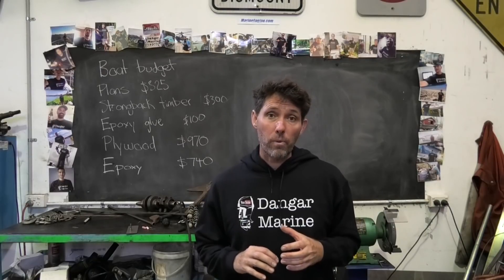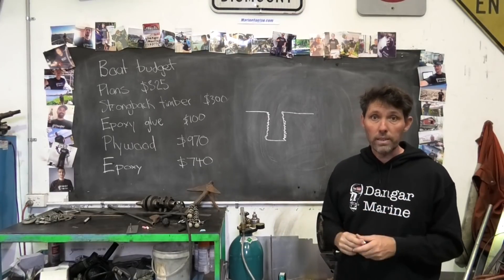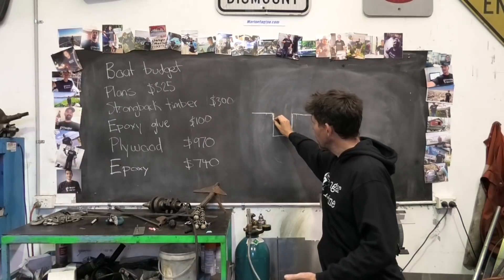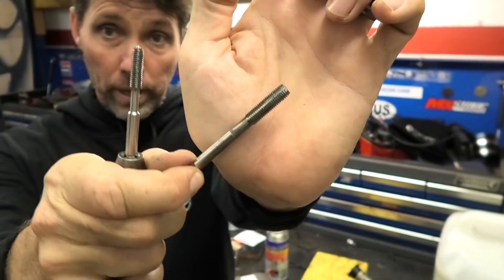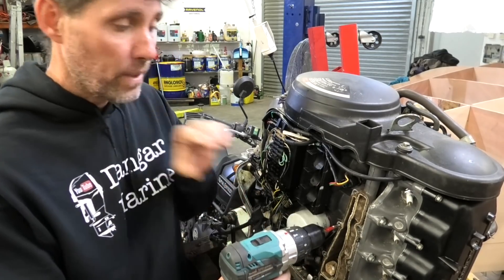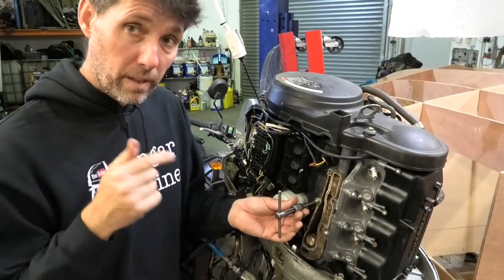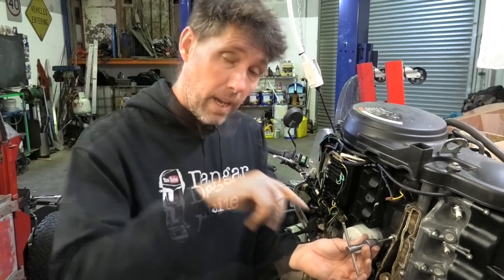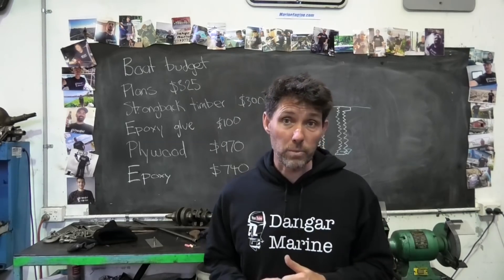Repairing a damaged bolt thread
In this video I show using a Time-Sert thread repair kit to repair a damaged bolt thread.